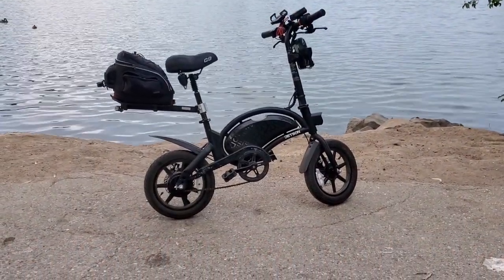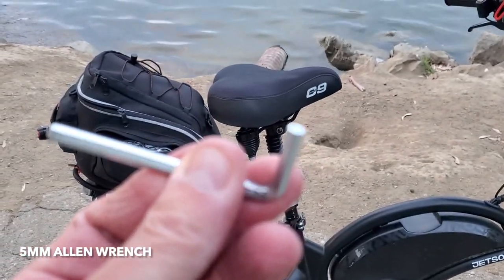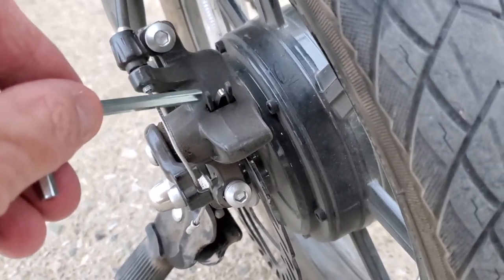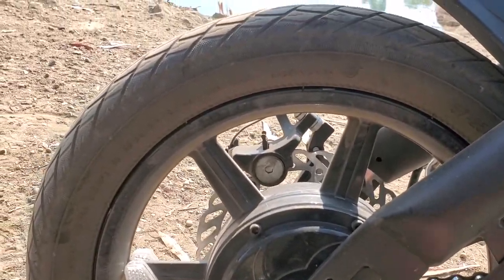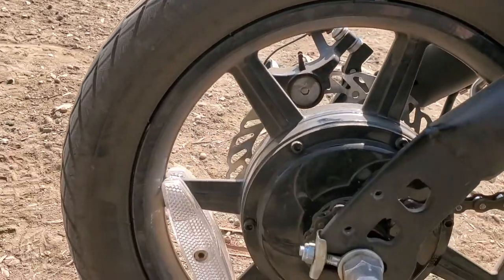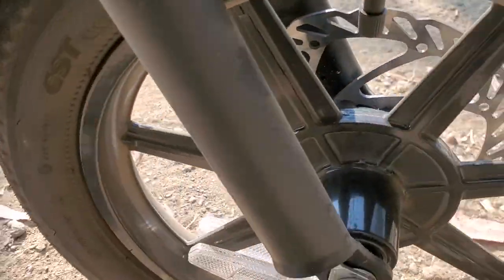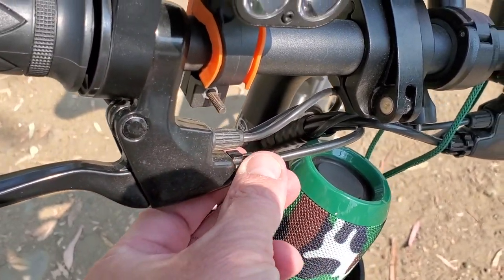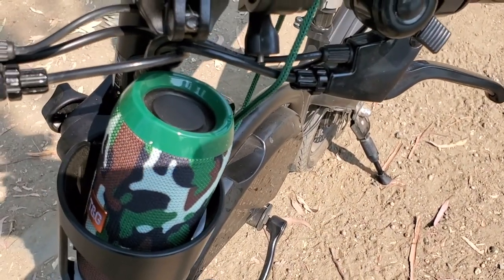How to Adjust Brakes Jetson Bolt Pro ebike from Costco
Easily learn how to adjust brakes jetson bolt pro ebike from Costco. Always remember righty tighty lefty loosey. To tighten, For the best possible ebike brake adjustment, I suggest turning the screw a ½ turn and test the brakes before tightening any further. This way you would tighten the brake pads too tight and compromise your ride speed.

Sleep Wellness video links

Heavy Rain and Thunderstorm Sounds for Sleeping Black Screen Fall Asleep Fast Black Screen 8 Hours

Creek Water Sounds Black Screen Stream running water sounds for sleeping Sounds to Sleep 8 hours

Gentle water sounds for sleep and stress relief small stream with gentle sound of running water

Dog Anxiety Video Calm your Dog 8 Hours 🐶